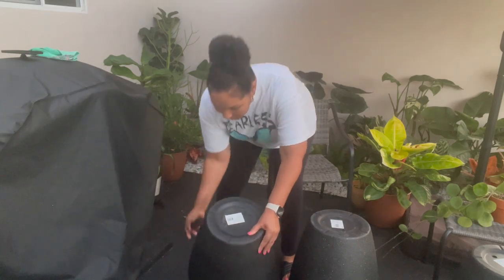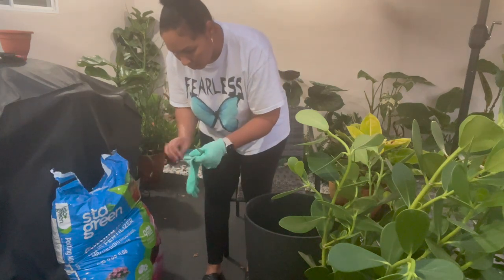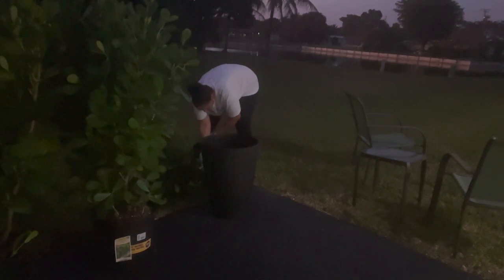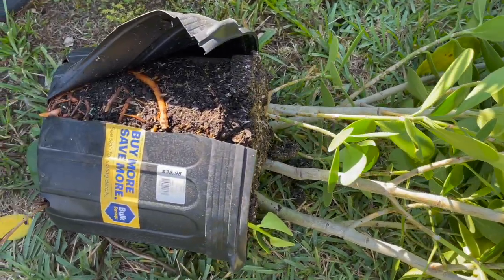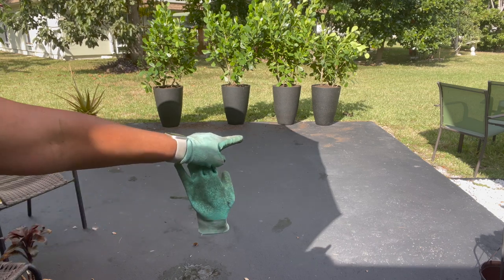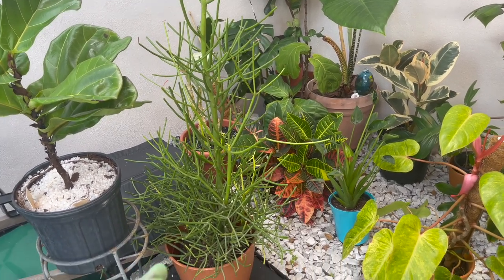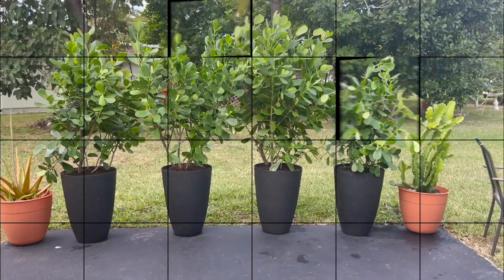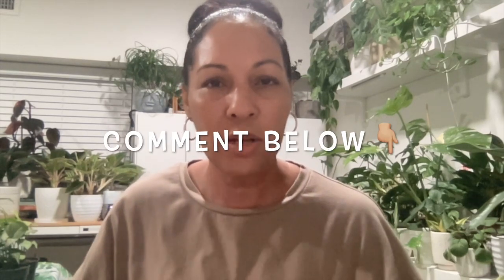Quick Fix for Backyard Privacy || Repot with Me Using Clusia Plants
In this video I will be repotting some Clusia plants in an attempt to get some temporary backyard privacy until I get a privacy fence installed in my backyard.

or

CONNIE 10

💚 Connie 💚